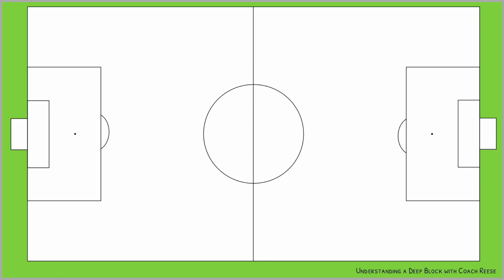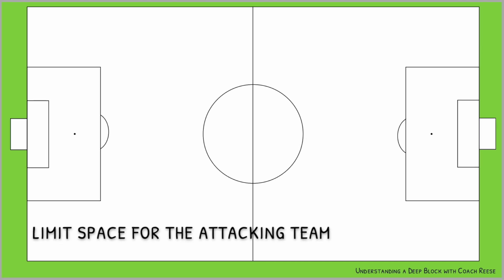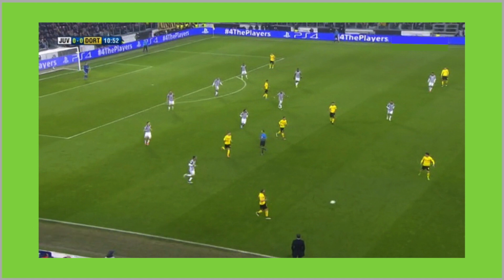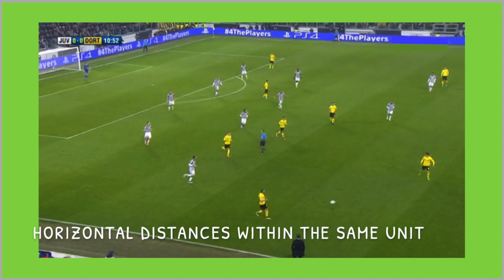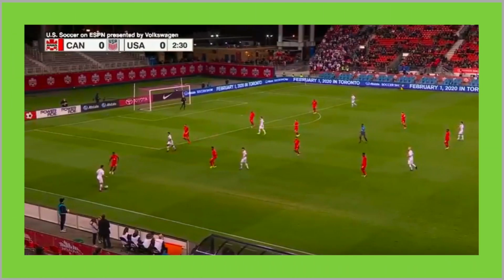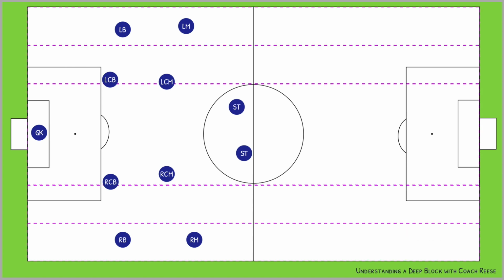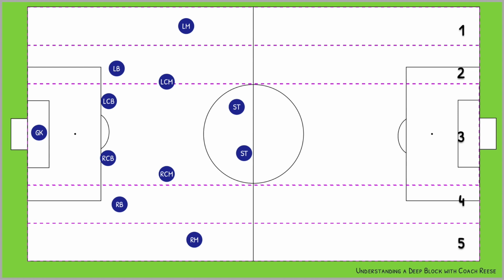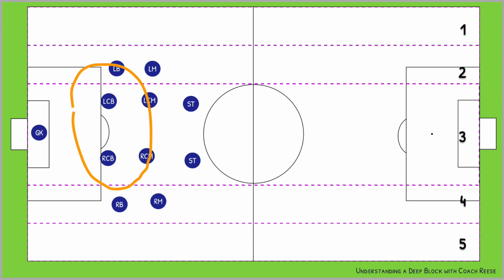How to Defend in a Deep Block in Football Explained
Defending in a deep block is a football tactic used by most teams at some point. Some teams will utilise a deep block more often such as Burnley or Atletico Madrid.

In this video we will take a look at some of the key characteristics involved in a deep block. We will take a look at two examples, one from Canada and one from Juventus.

We will then take a look at the deep block in more detail on the tactic board and explore how a deep block can be organised with the help of the five zone pitch setup.